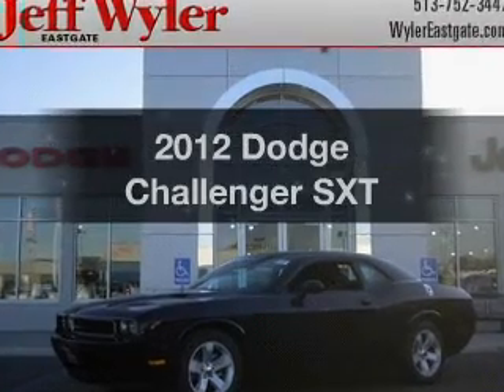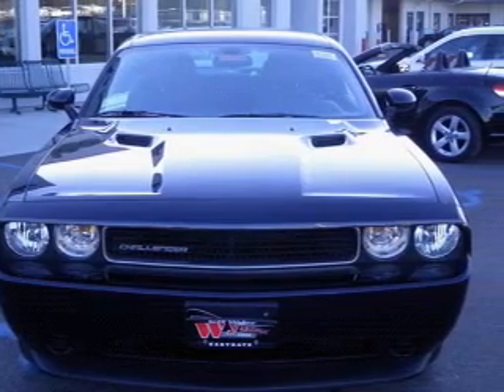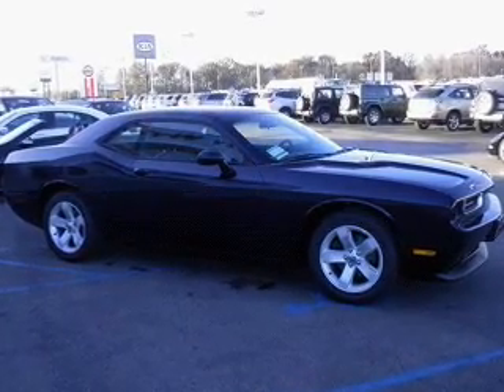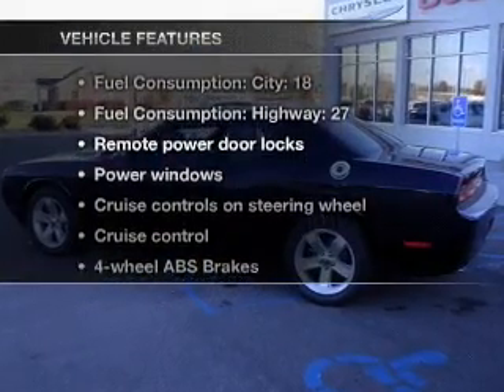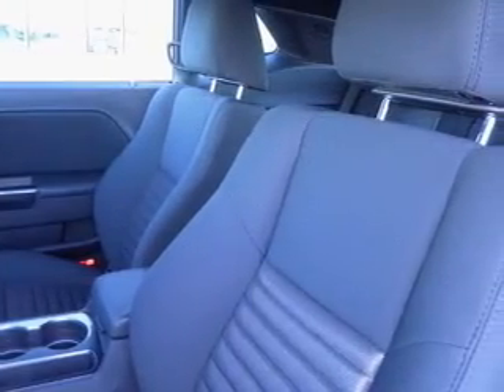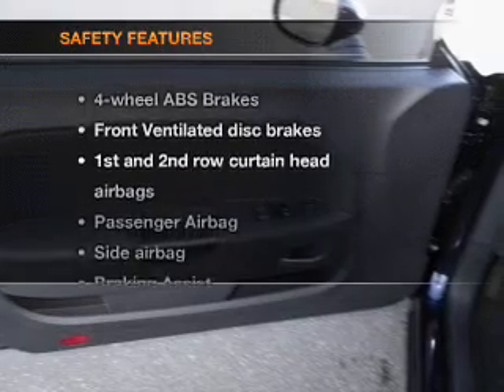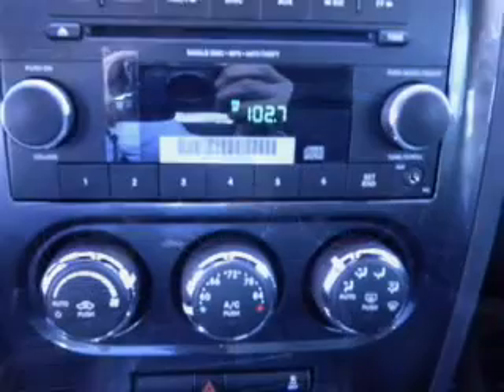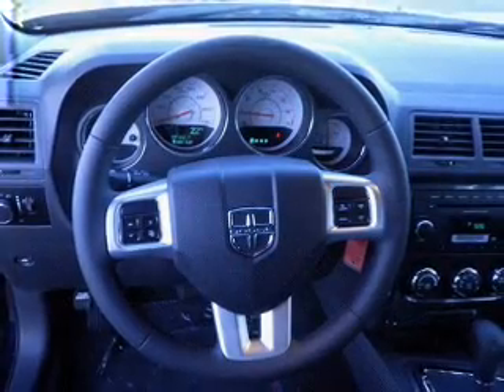2012 Dodge Challenger - Batavia OH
Year: 2012
Make: Dodge
Model: Challenger
Trim: SXT
Engine: 3.6 liter 6 cylinder 24 valve
Transmission: 5-Speed Automatic
Color: Blackberry Pearlcoat
Mileage: 0
Address:
1117 State Rte 32